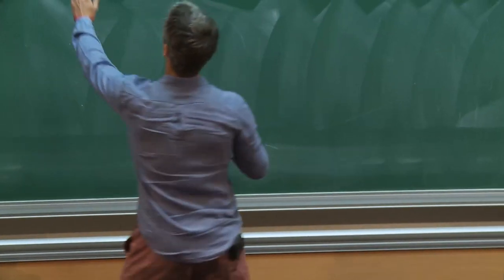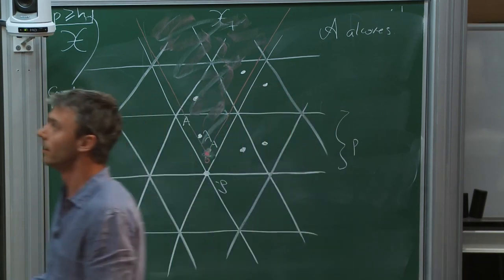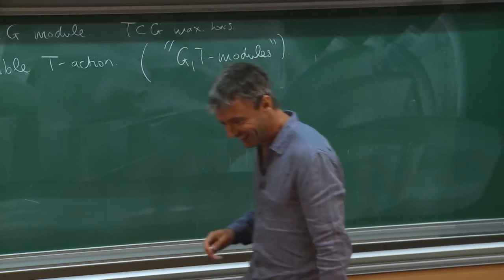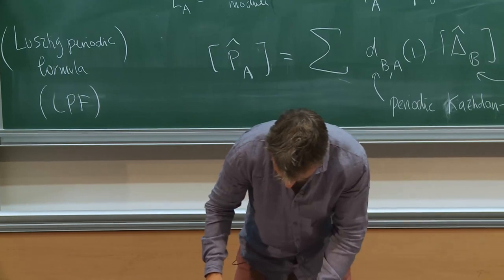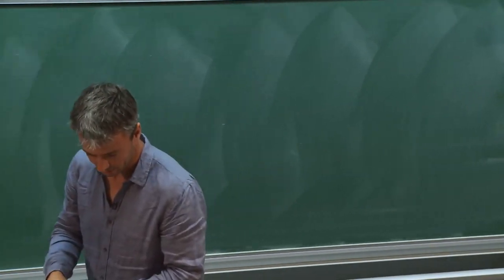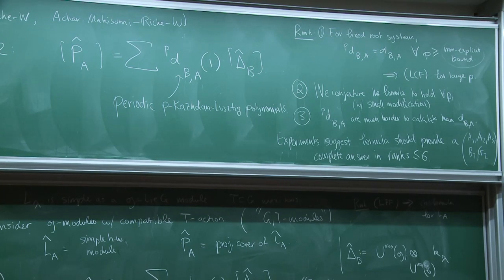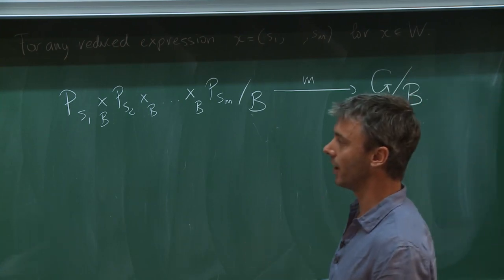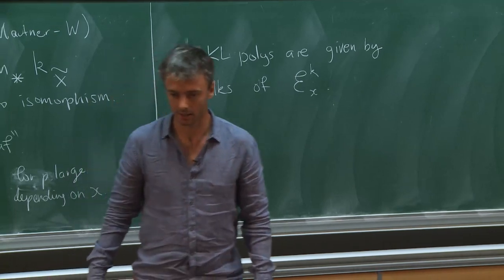G. Williamson - Character formulas in the modular representation theory of algebraic groups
I will review present two formulas for the characters of representations of reductive algebraic groups in positive characteristic p. Both formulas involve certain polynomials ("p-Kazhdan-Lusztig polynomials") which measure the failure of the decomposition theorem for resolutions of affine Schubert varieties, when the sheaf coefficients are of characteristic p. These formulas are proven under mild bounds on p (e.g. p ≥ 2 × Coxeter number) and are expected to hold uniformly. (This is joint work with S. Riche, with parts also joint with P. Achar and S. Makisumi.)